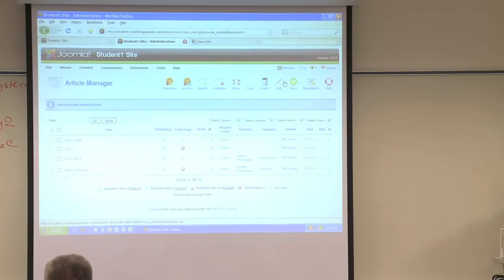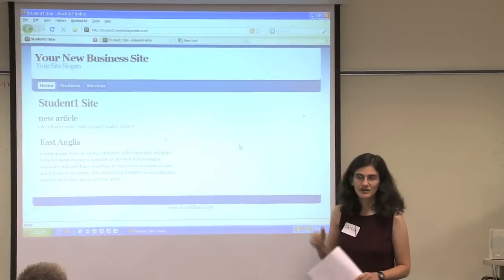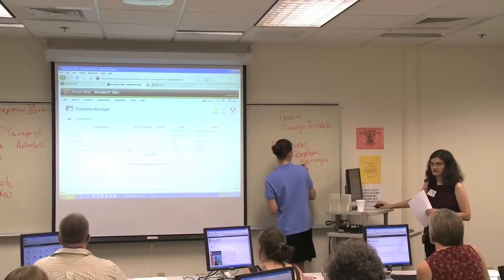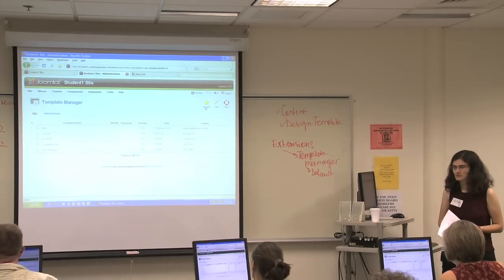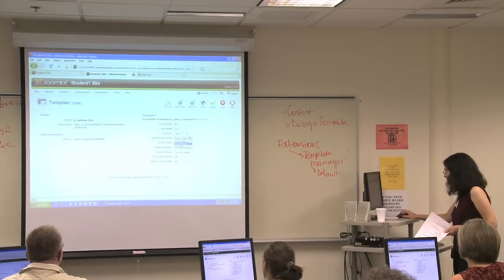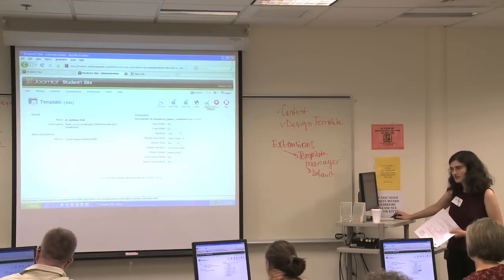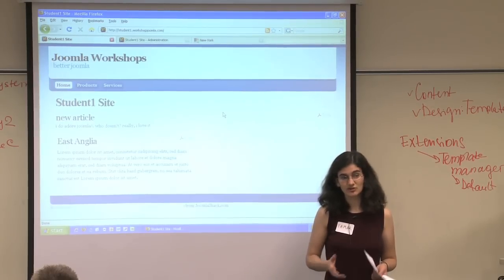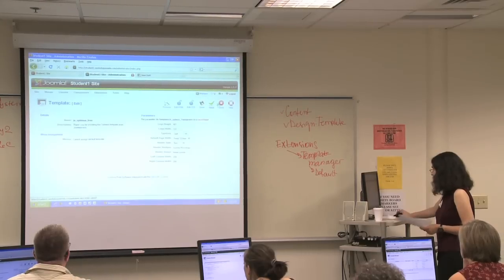Create a Website with JOOMLA! Part 4